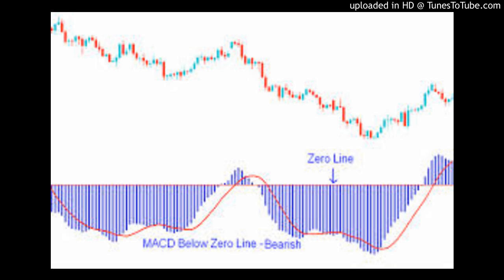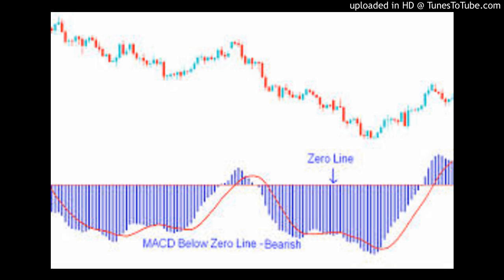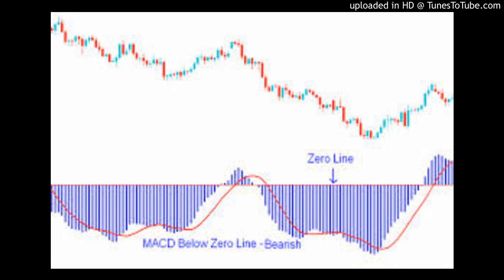13 - Introduction to MACD Neutralization, ABC Continuation Patterns_2015-10-05-08-19-31_(new)